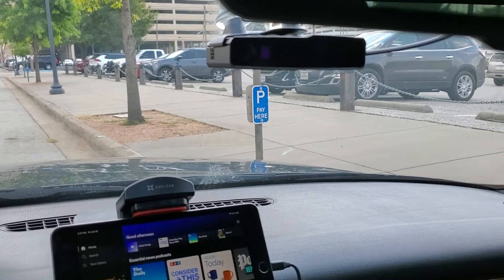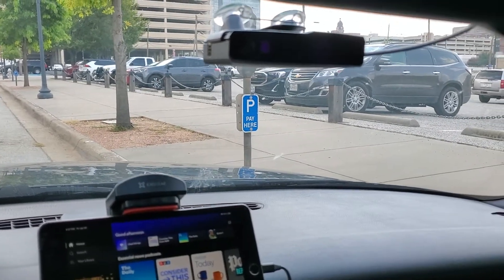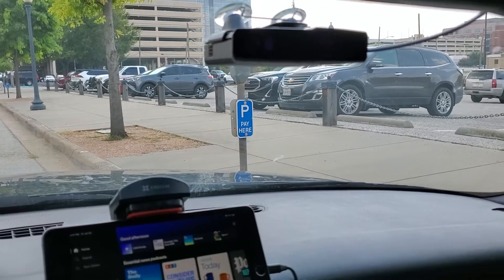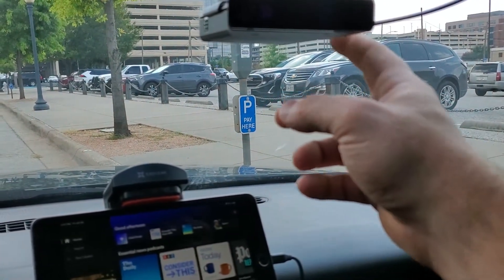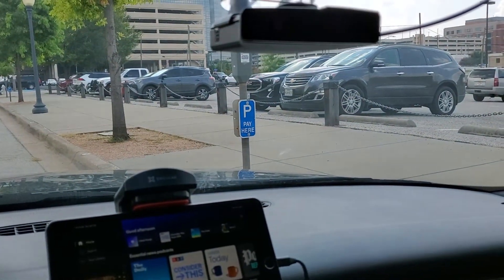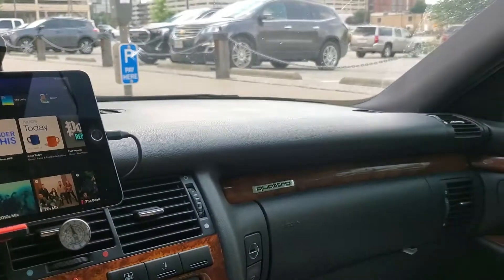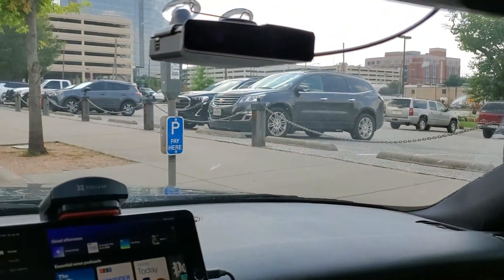valentine 1 gen 2 in the d2 s8